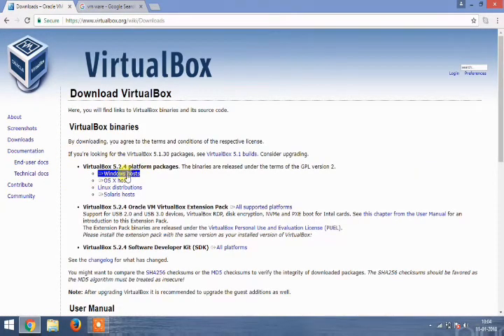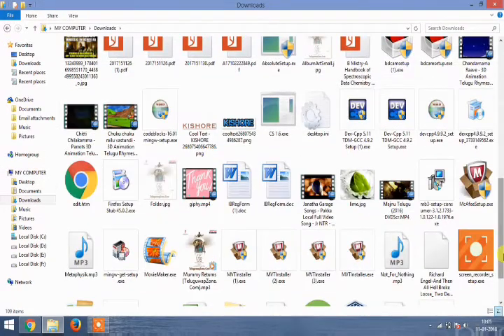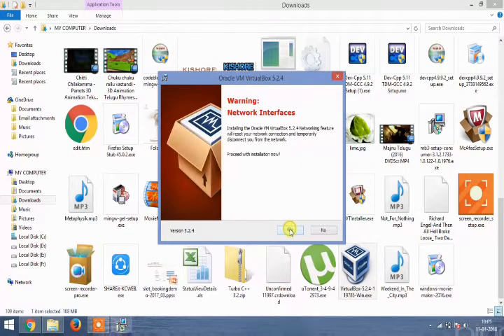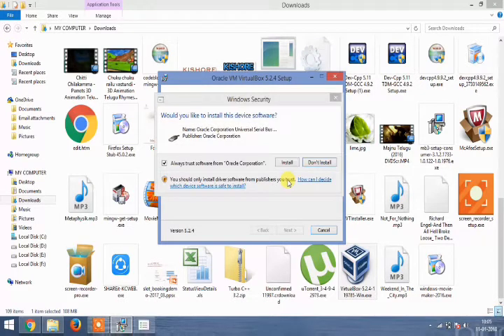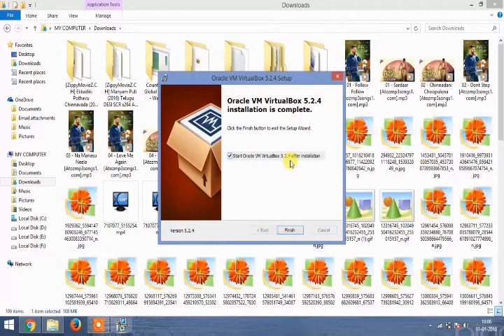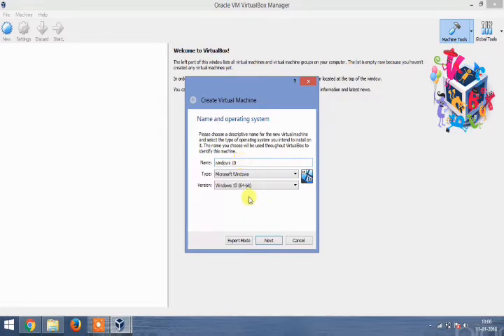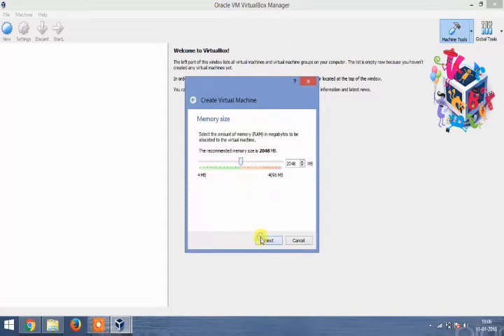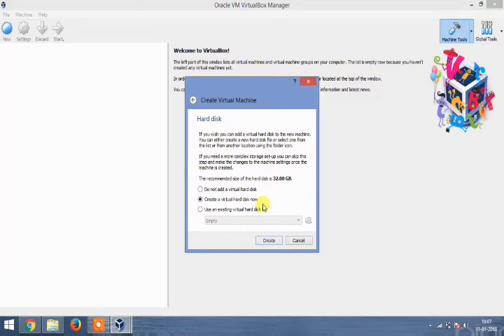What is Virtual Box ? How to Install it ?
Hello lovely people there,This is Kishore Padmanabham.
In this video I explained About Virtual Box(or)VMWare,and how to download and install it.